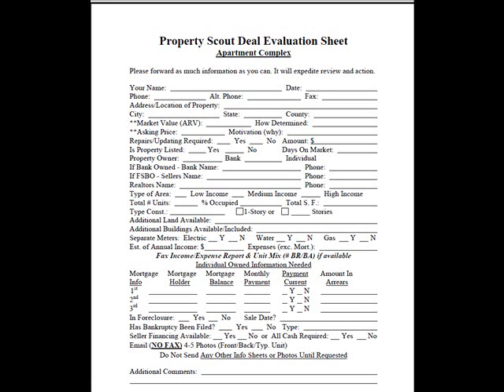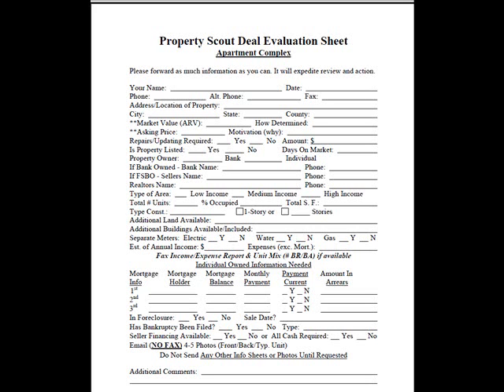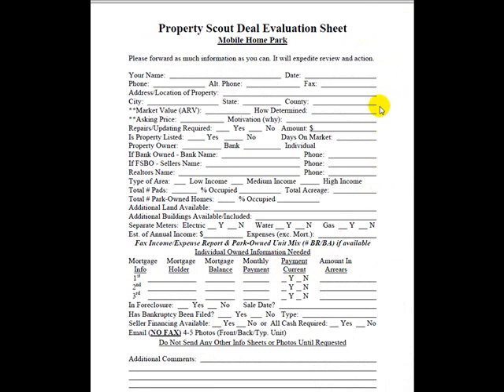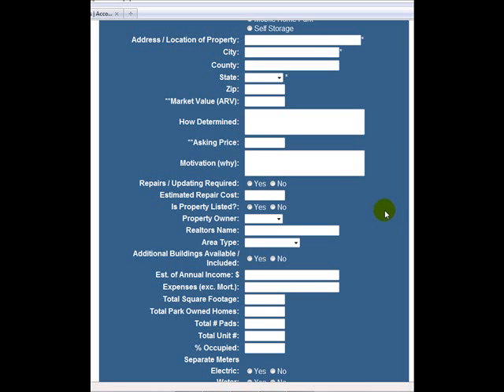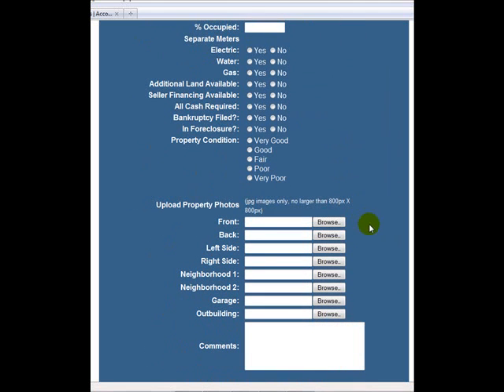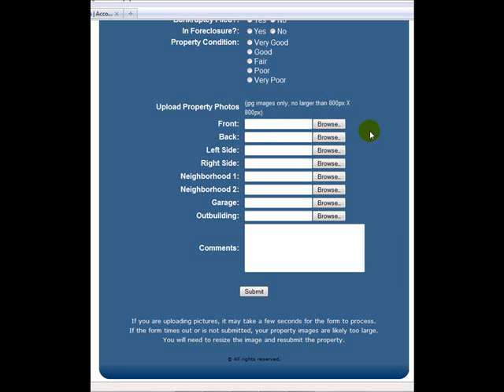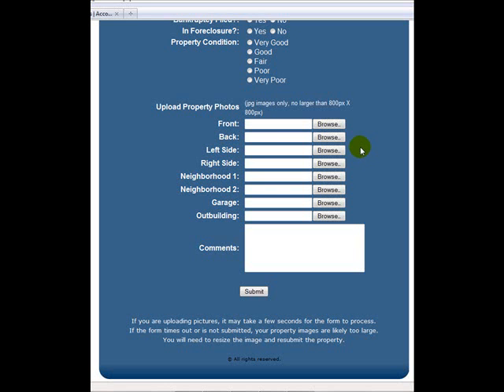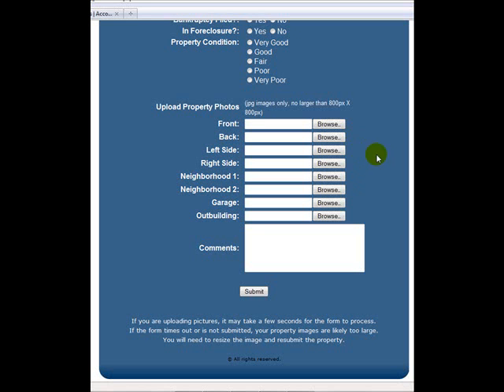Property Scout Training Video 6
Commercial Millions University Presents our Commercial Property Scout Training Video Series, Part 6.